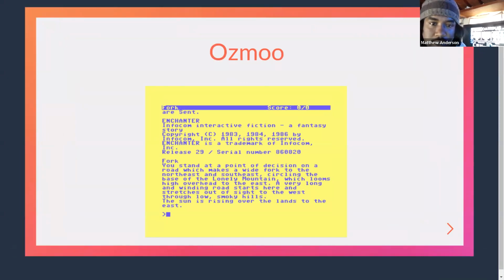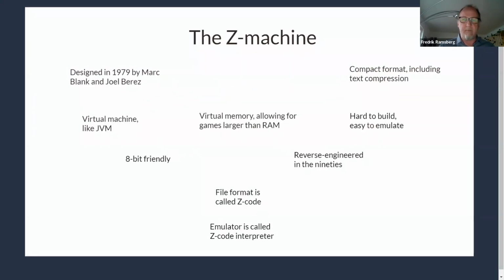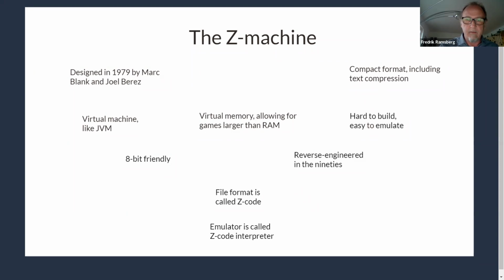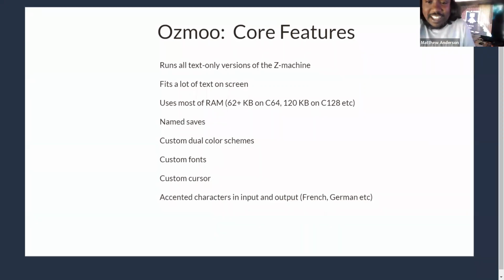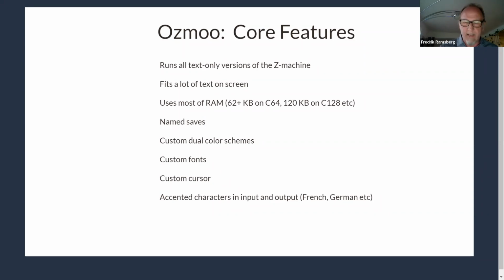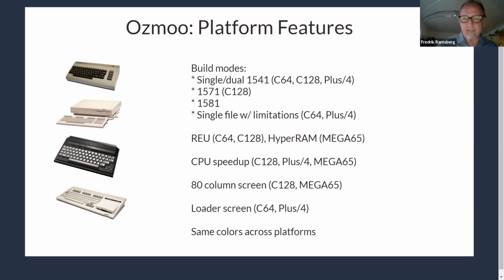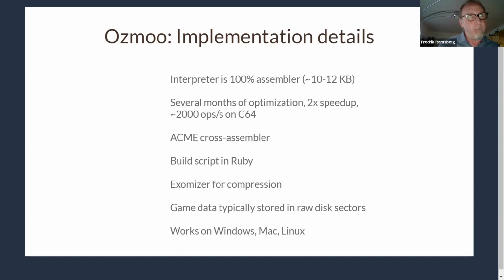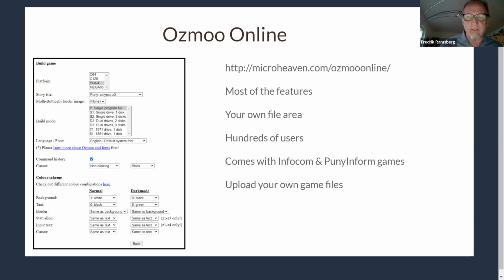The Ozmoo text adventure interpreter - Fredrik Ramsberg * Commodore Users Europe * 11th of June 2022